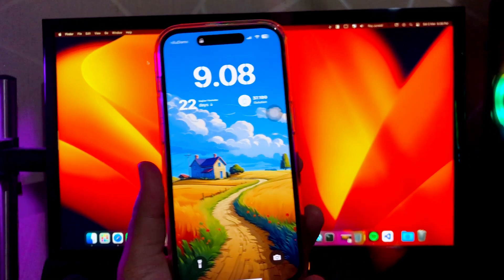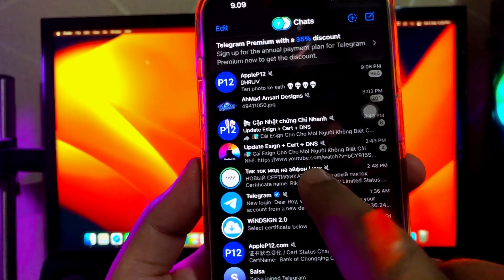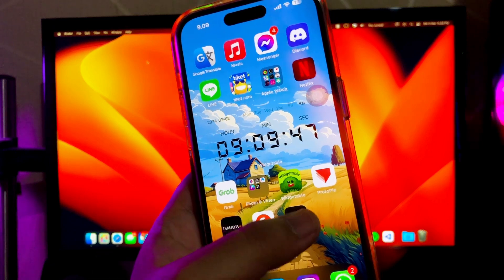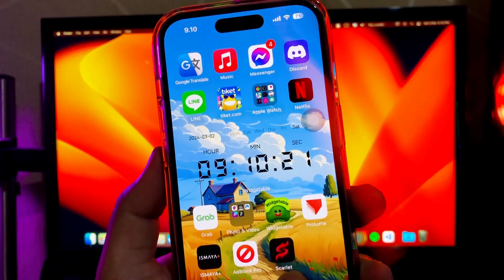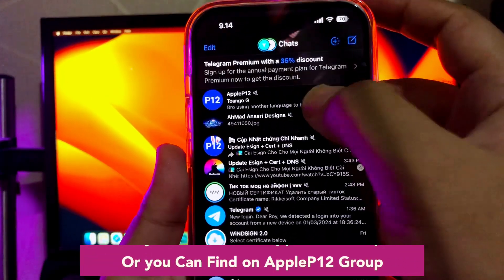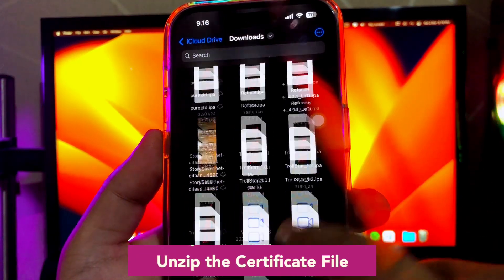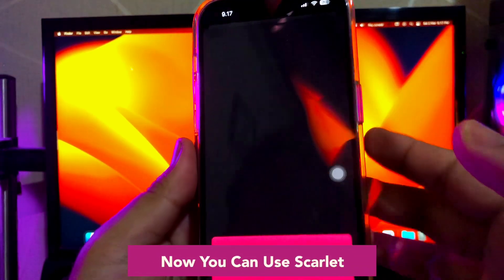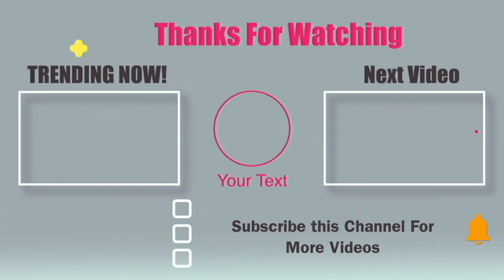Install Scarlet With Telegram - Fix Scarlet Revoked on iOS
Hello, If you can't install scarlet on iPhone or iPad it means your device is Revoked/Scarlet Unable to verify. So, with this video, i will show you how to install scarlet using telegram. Don't worry if the scarlet website said revoked, alternatively you can use telegram to install scarlet on iOS. Here is How to Fix Scarlet Revoked on iOS.

✅How do you fix this app Cannot be installed because its integrity could not be verified on iPhone?